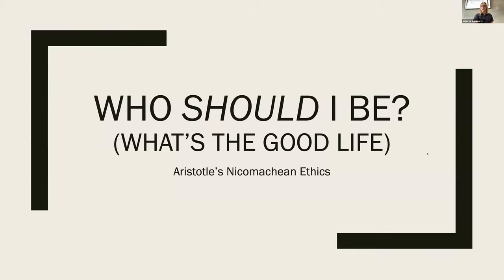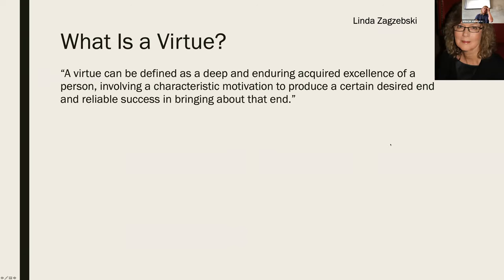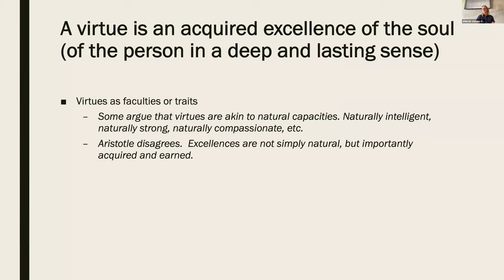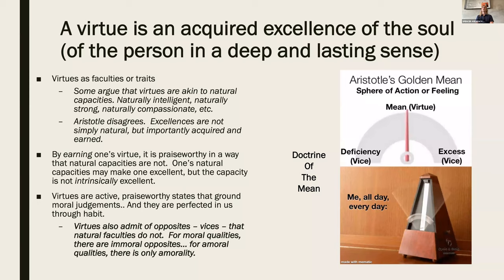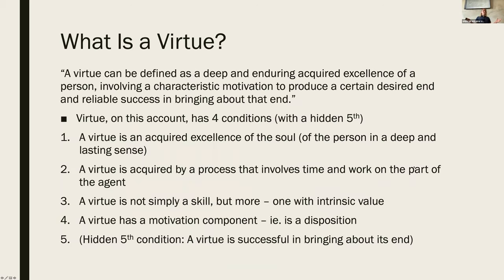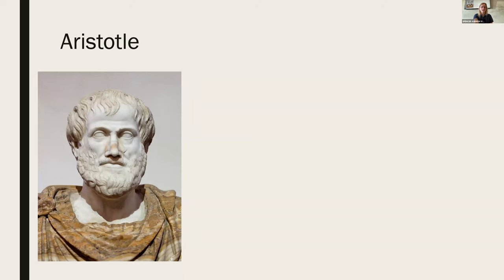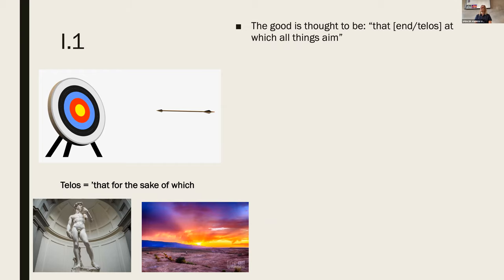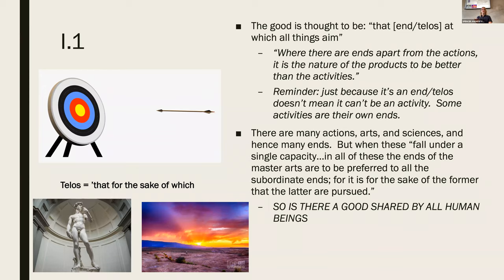Aristotle's Nicomachean Ethics Lecture